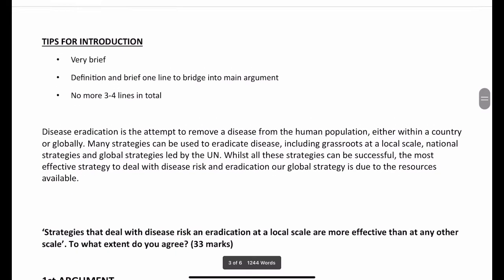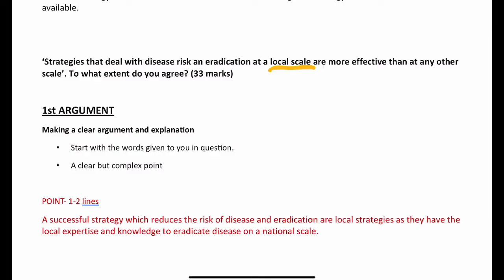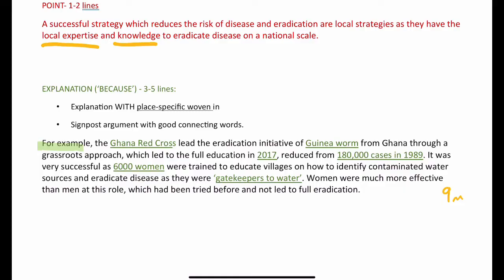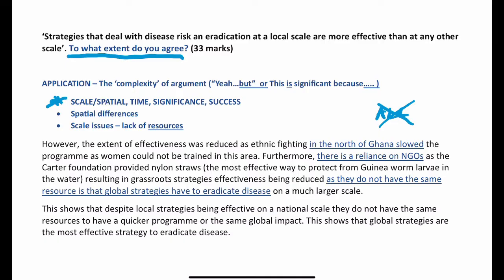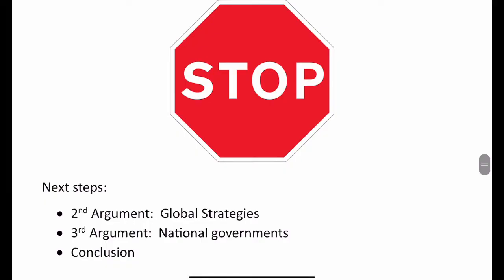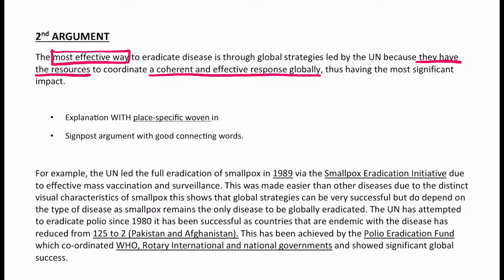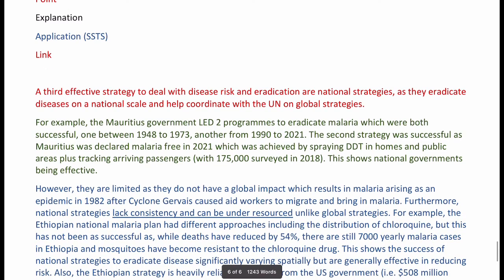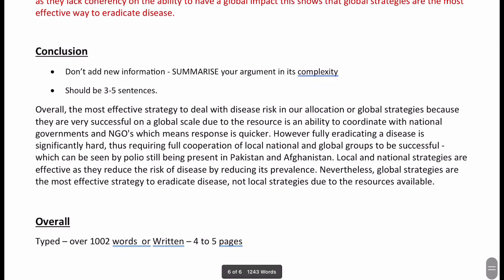33 markers - Extended Essay Writing